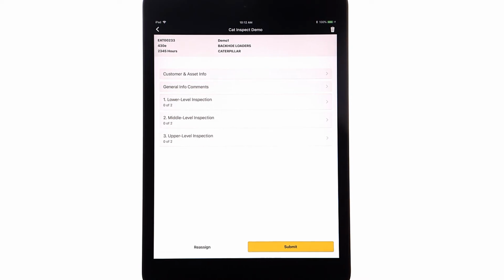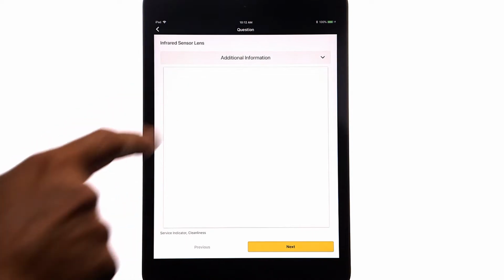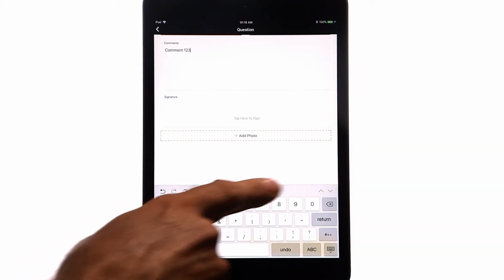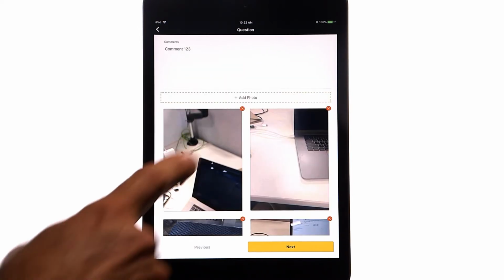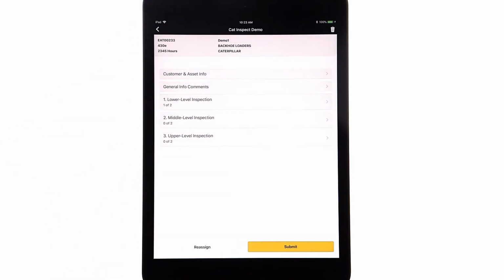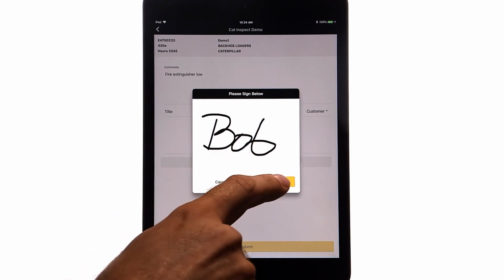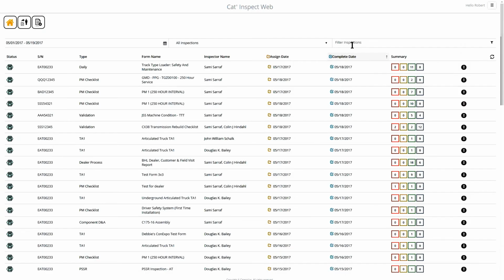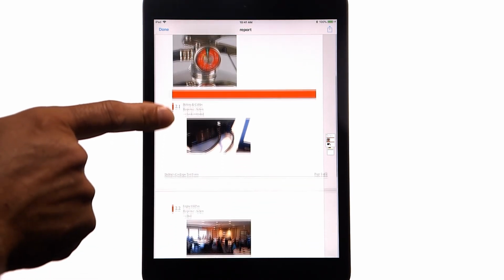Cat® Inspect App – Demo – Inspection Steps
The last chapter in this video series covers the inspection steps in Cat® Inspect.

Cat Inspect is an easy-to-use application that allows users to download and complete Caterpillar and user-defined inspections, with the option to include additional information such as images, comments, and ratings.